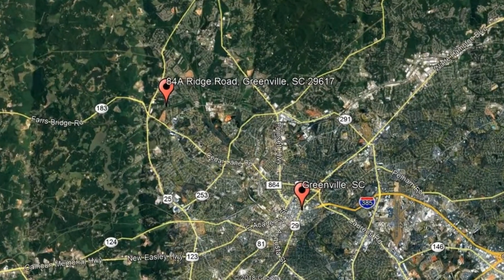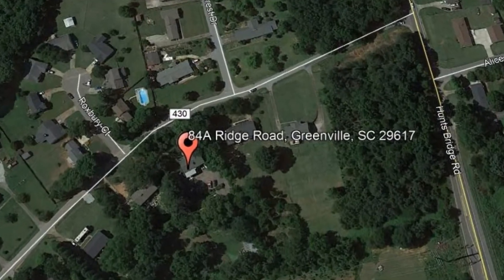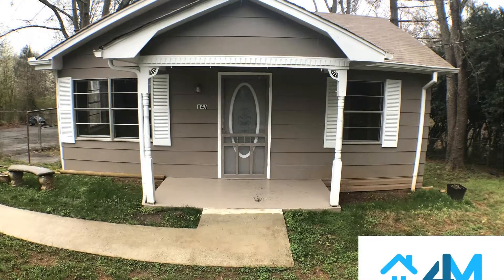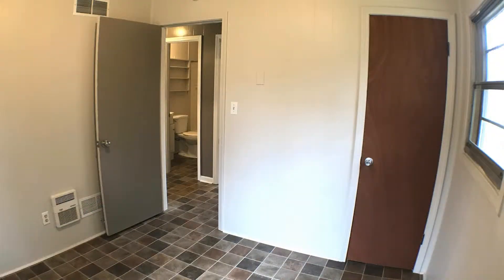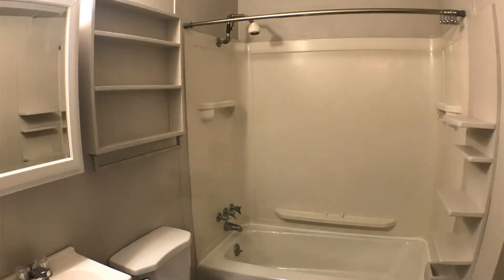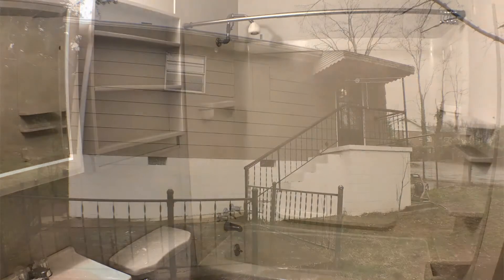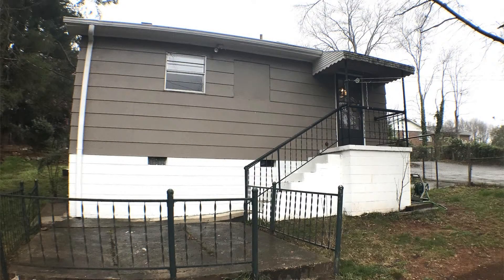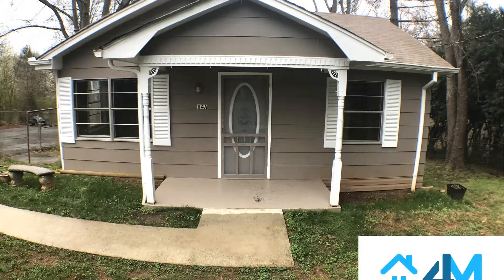Greenville House Rentals 2BR/1BA by 4M Property Management Company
Call us to schedule a showing of our GreenvilleHouseRentals or visit our to know more about our professional GreenvillePropertyManagementCompany services!

4M Property Management
106 W Church St, Greer, SC 29650, USA

One of our Greenville house rentals is located at 84A Ridge Road, Greenville, SC 29617. Check out this adorable 2-bedroom, 1-bathroom home in West Greenville! You will definitely love the open floor plan living and kitchen area. The stunning kitchen includes white appliances, nice countertops, and plenty of storage space. It also looks out over a barn or pasture-like setting. The bedrooms are good-sized and have large windows that let in plenty of natural light. The bathroom has wonderful fixtures. This may be the perfect property for you. You just need to see this gem for yourself!

This is your next home! Your reviews help keep our business thriving. Please take a moment and share your experience

Rent from a professional Greenville property management company and experience true customer service today. With innovative and well established solutions for your day-to-day rental concerns, it's no wonder 4MPropertyManagement is the leading property management in Greenville! Our houses for rent in Greenville are well looked after and our solutions for property management in Greenville are tried and tested!

Your reviews help keep our business thriving. Please take a moment and share your experience